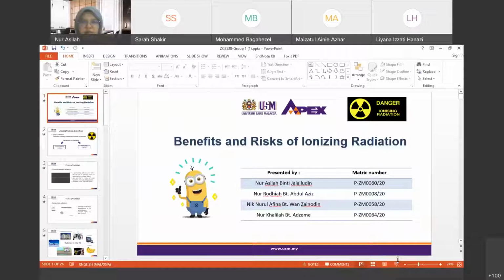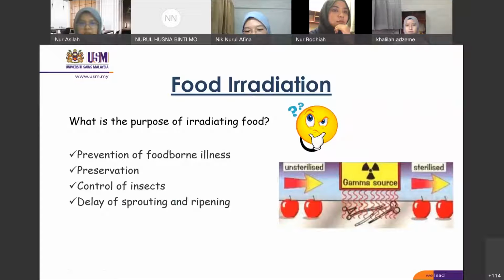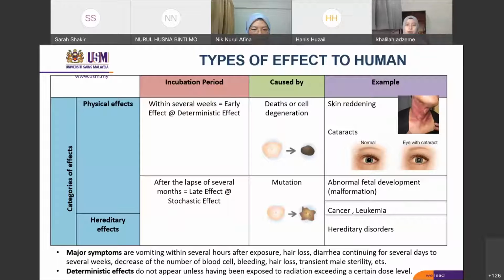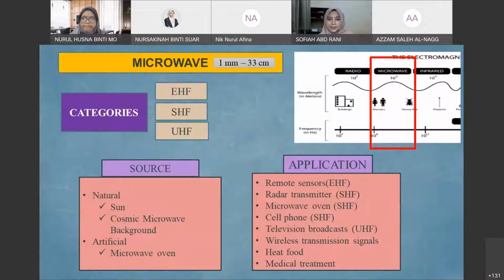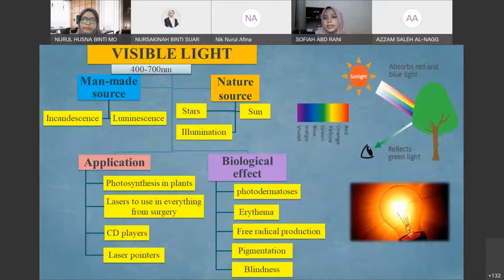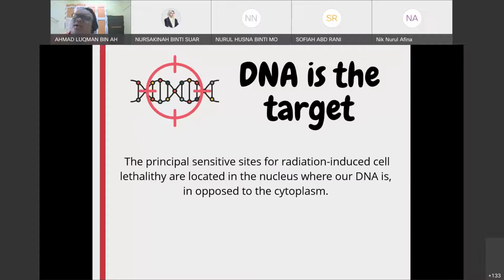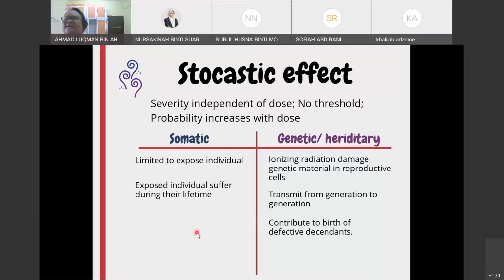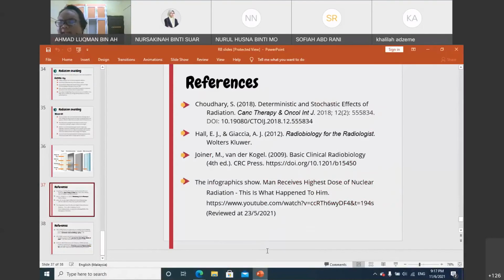Virtual Radiation Seminar - Day 1 - 20210611